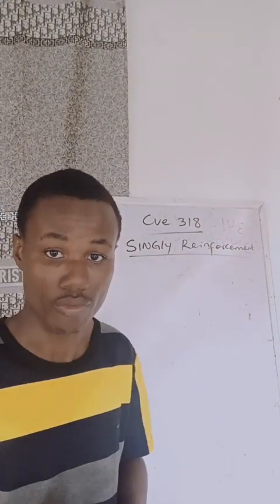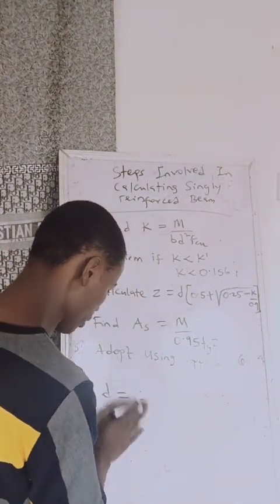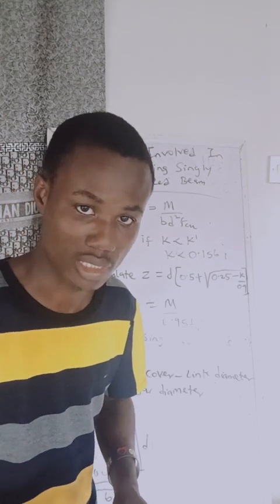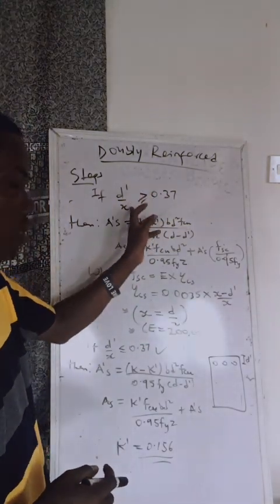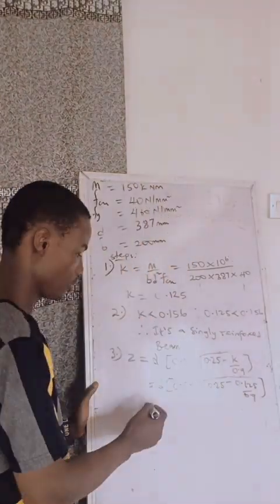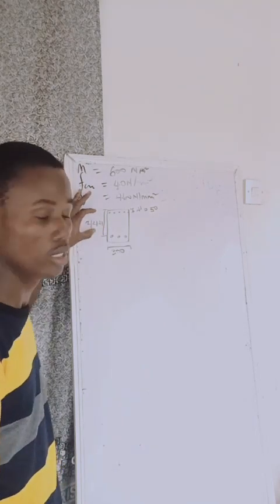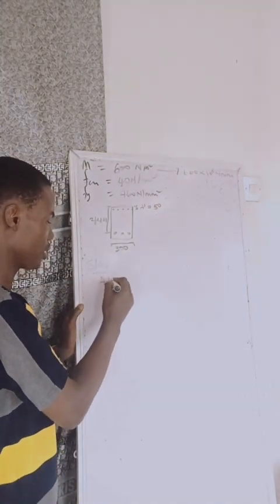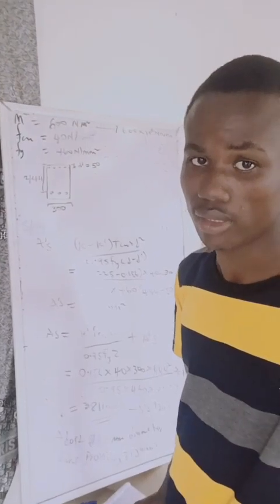Singly and Doubly Reinforced Beams Explained 🧭